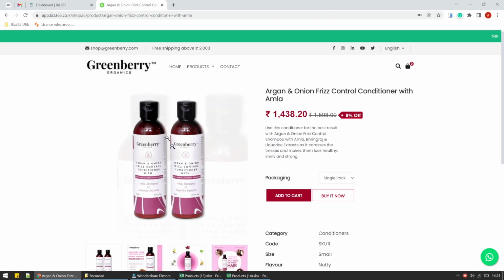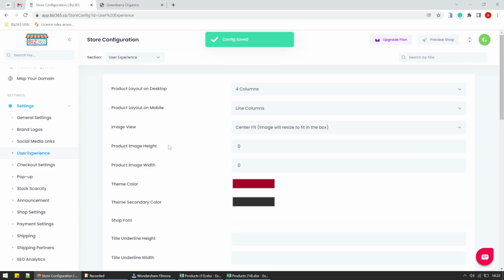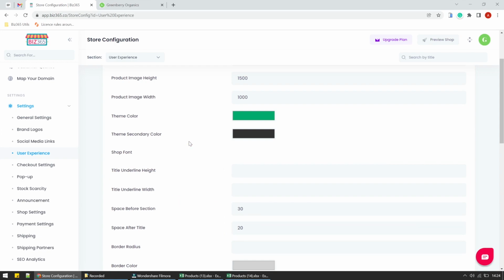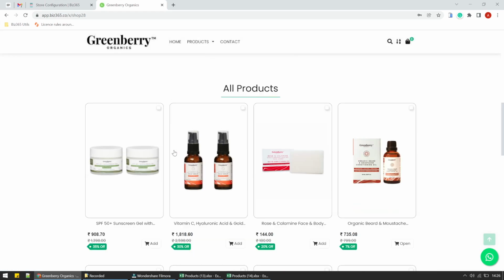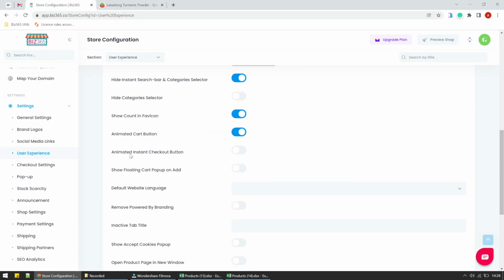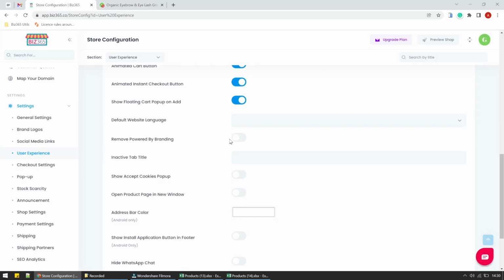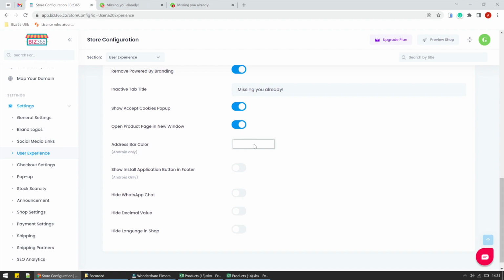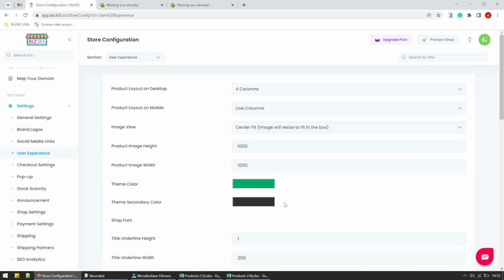S7.01 Enhance Your Website's User Experience